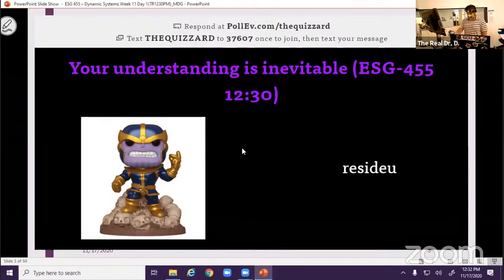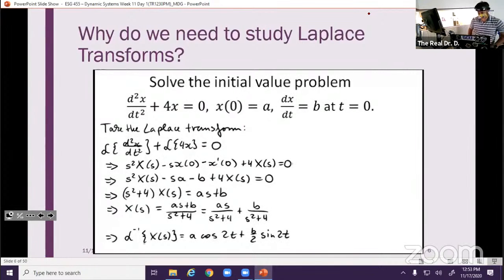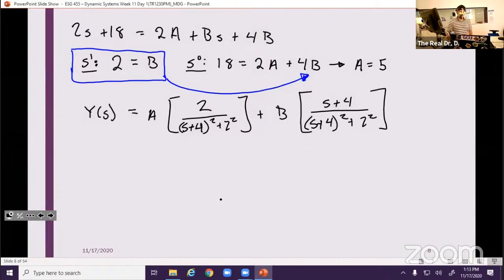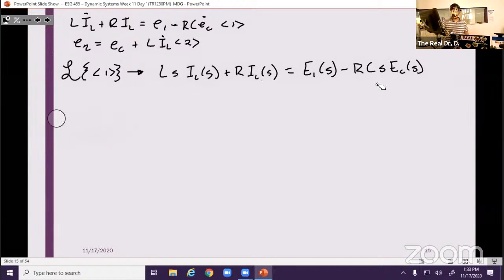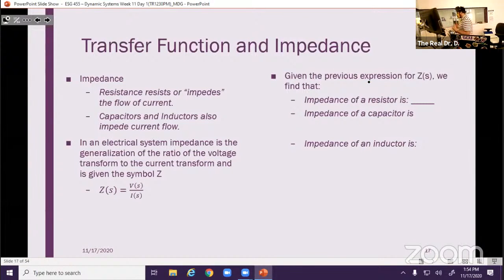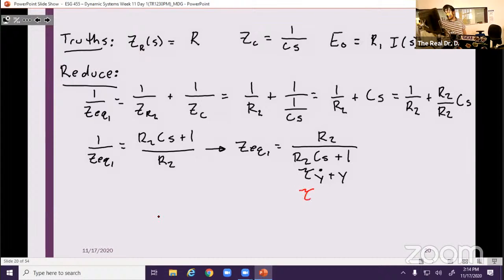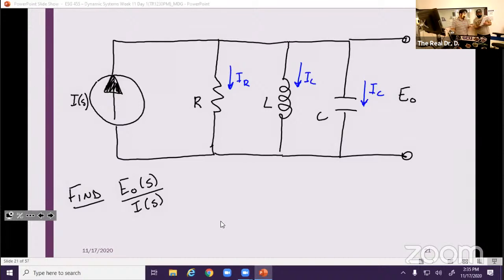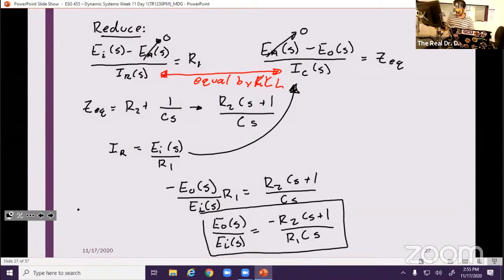ESG-455 (TR 12:30): Episode 20: Impeded